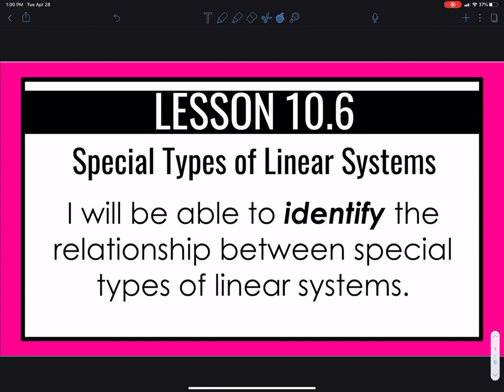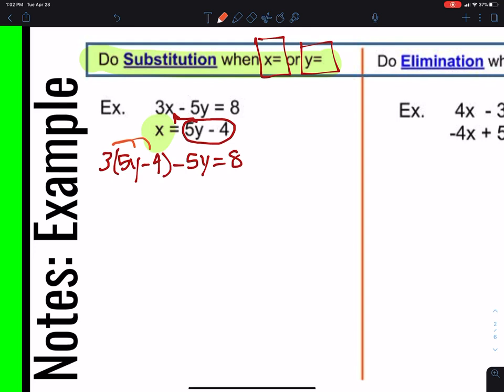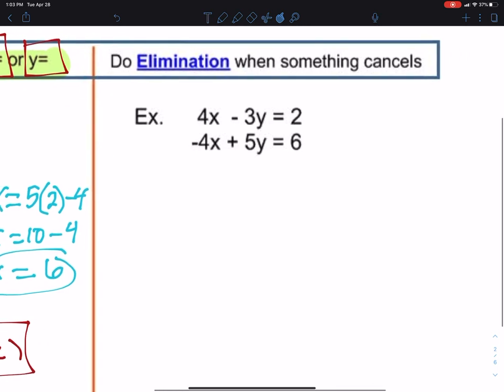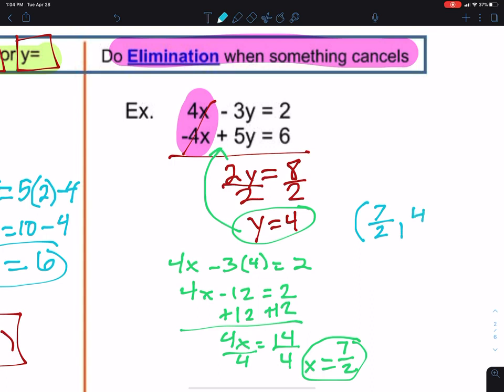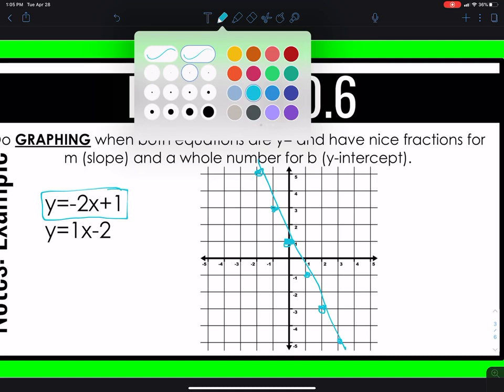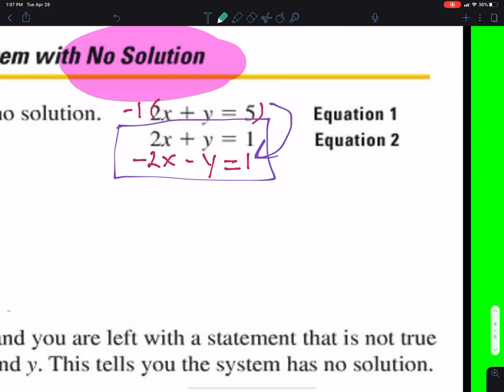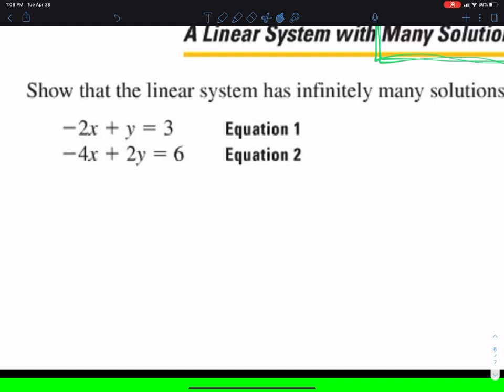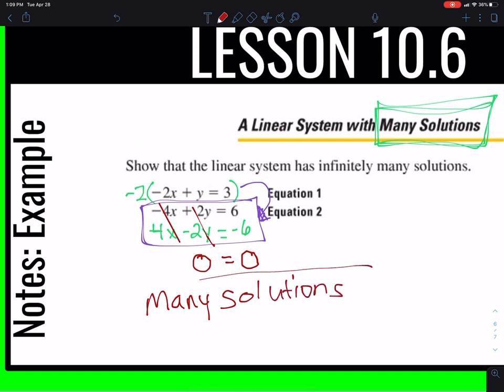10 6 Special Types of Linear Systems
In the video I will recap how to solve linear systems using substitution, elimination and graphing. I will also explain how to know when a graph does not have a solution or when it has many solutions.